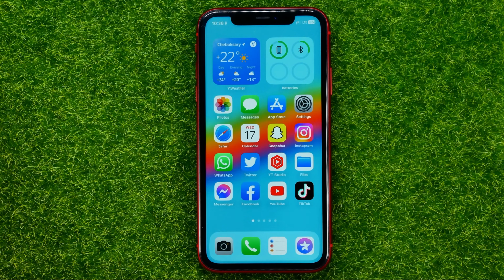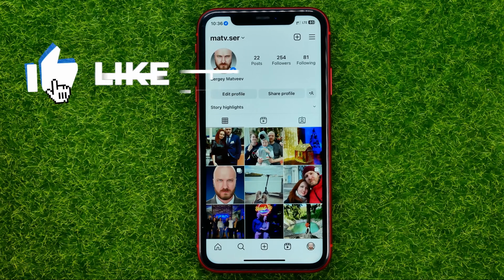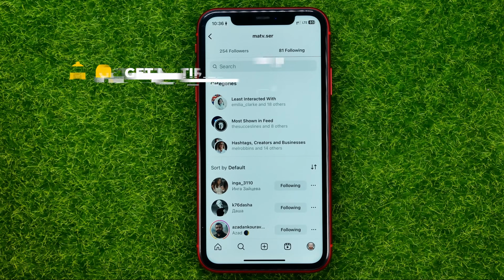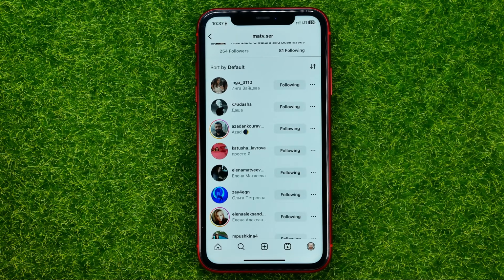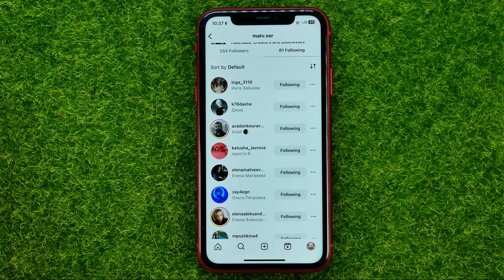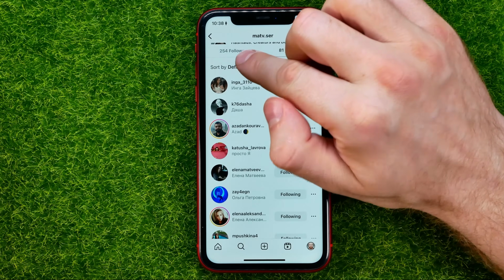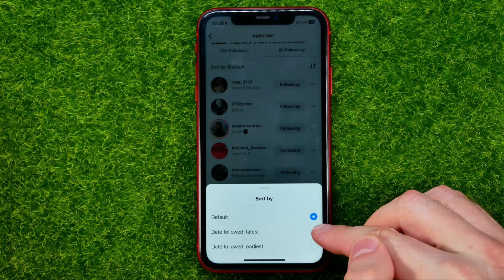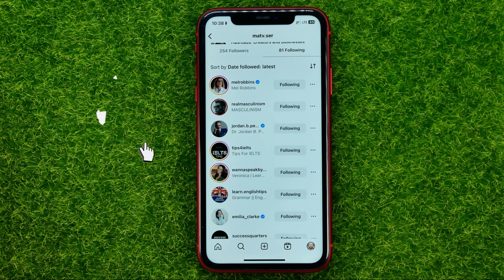How to Find Recently Followed Accounts on Instagram - Full Guide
If you are looking for a video about how to find recently followed accounts on instagram, here it is!
In this video I will show you how to see who someone recently followed on instagram. Be sure to watch the video to the very end.

00:00 - Intro
00:25 - How to find recently followed accounts on instagram - full guide